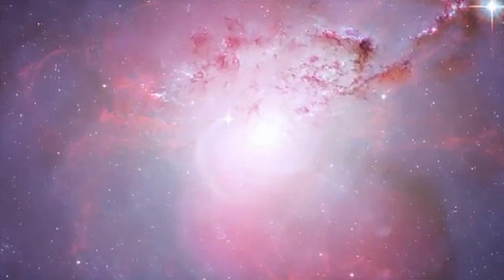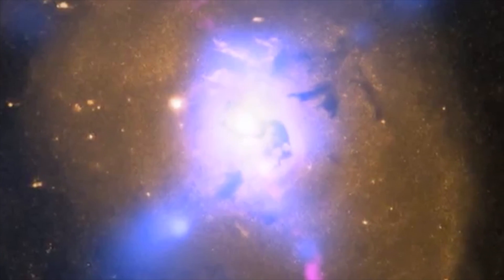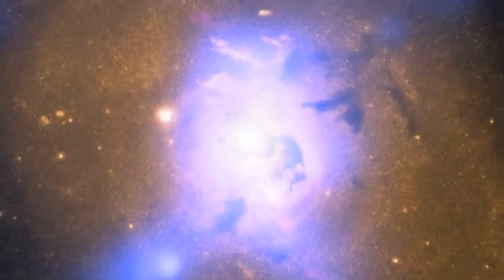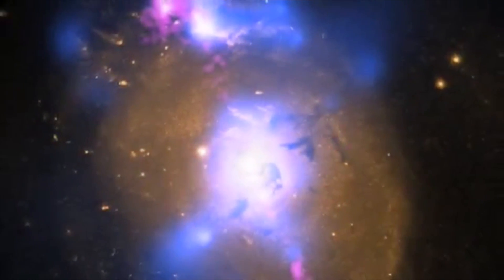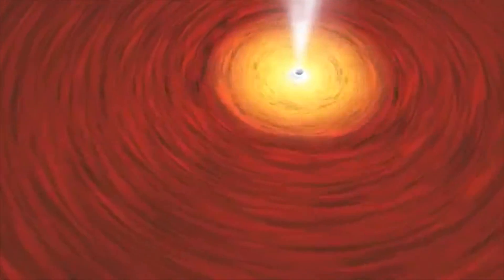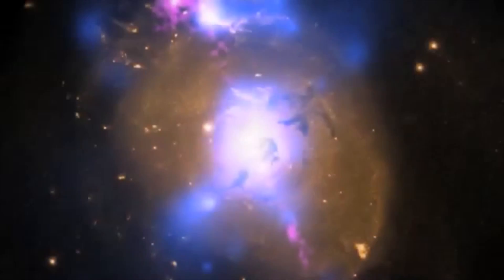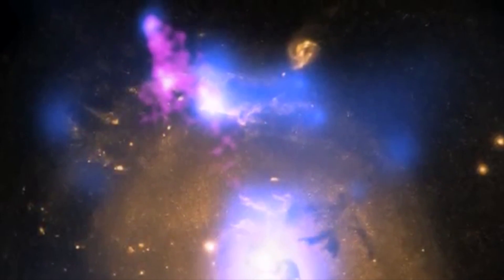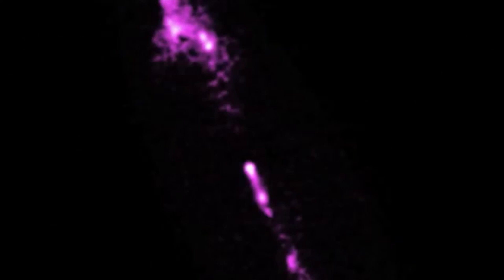Investigating Supermassive Black Holes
Invisible 'monsters', otherwise known as supermassive black holes, lurk in photographs of space. So, how do we spot them? Thanks to NASA, we now have new insight into how astrophysicists explore the vast unknown.